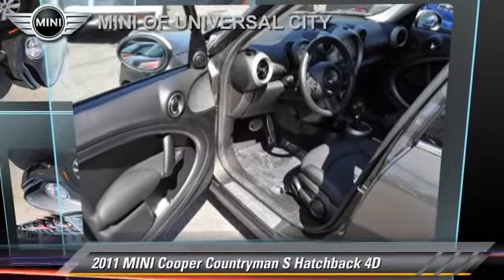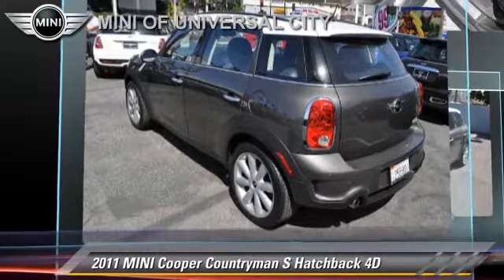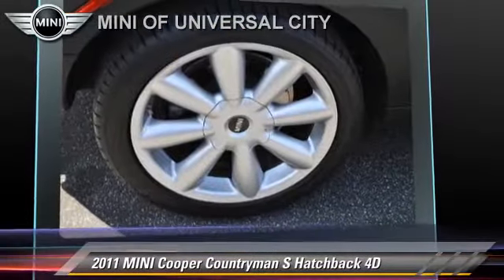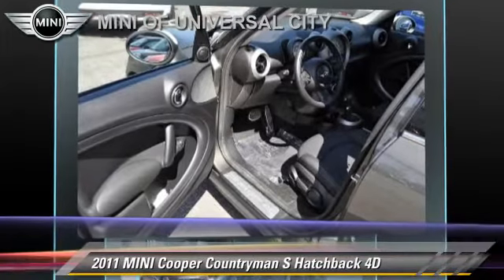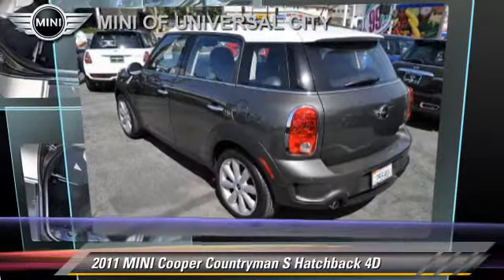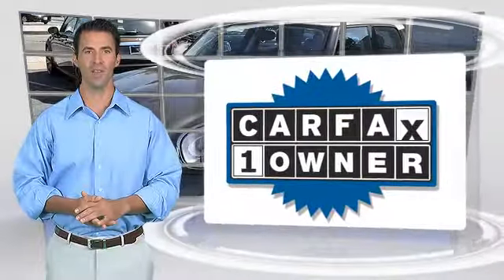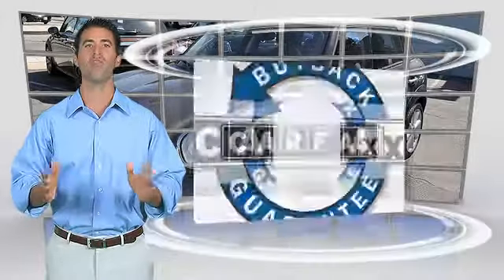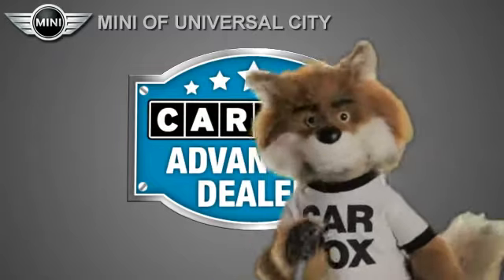Mini of Universal City, North Hollywood CA 91603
[DFIN:2:2312288:I:7FC246AA:bdc3cadd459869ed2c079ba129e34e31]